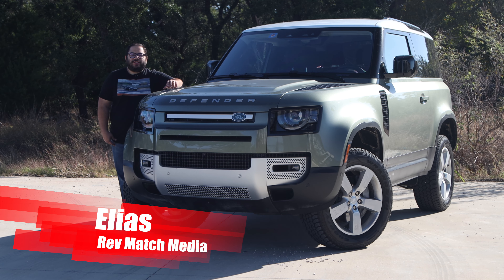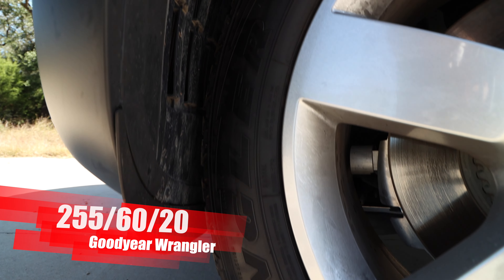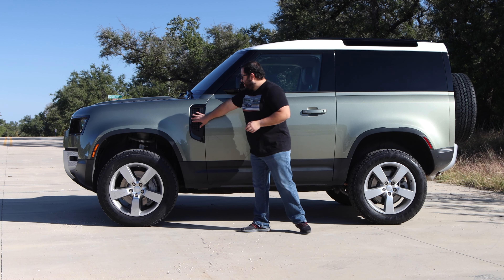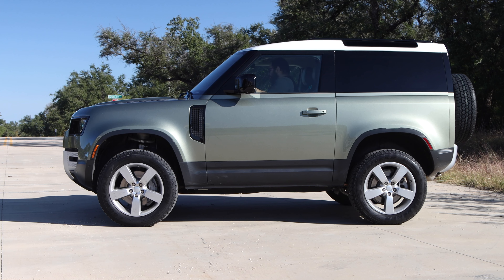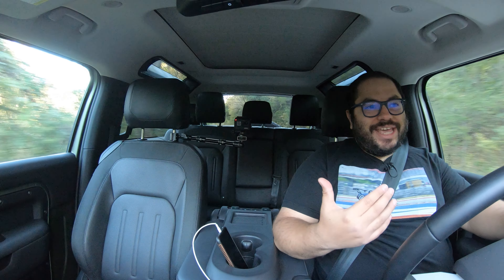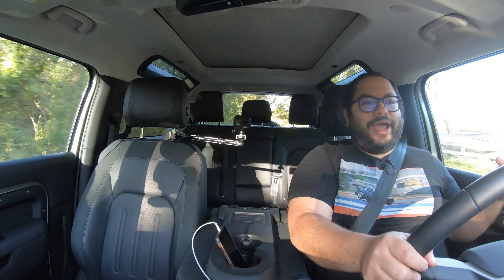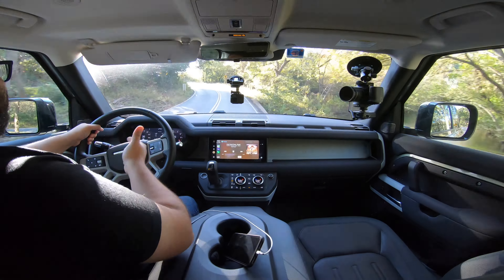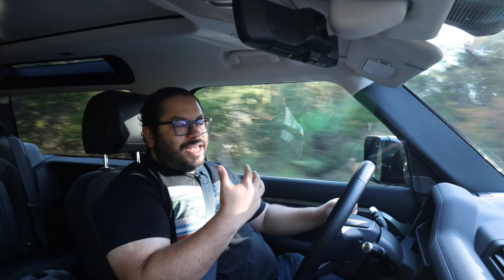2021 Land Rover Defender Review: Classic Done Right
Classics are always difficult to redo. It’s guaranteed that you won’t make everyone happy. At least for me, the 2021 Land Rover Defender nailed a lot of the classic’s prestige.

Starting with the outside, you can’t help but to see the roots of the Defender in this newly developed branch. In a world where SUVs lack creative design, this new Defender stood out when parked for curbside pickup. The aggressive browed looking headlights add a personality. The air suspension set to off road setting helps overcome even the largest of obstacles.

Even though the 20-inch wheels are not typical in the off road world, the large side wall tires made for great on road comfort and off roading performance.

Getting under the hood of the Defender, reveals a 3.0L inline 6-cylinder. Land Rover decided not only to turbocharge this engine, but also add an electric supercharger, as well as a mild hybrid system. This allows each power adder to take over where the other would lack power if they stood on their own.

From the multiple materials that make you want to touch them, to the exposed bolts that look like a work of art, the interior of the Defender was a classic retro look done extremely well. Not only does the interior look the part, it also performed the part. The seats were incredibly comfortable for the long road-trips that I took it on. I put the rear seats down to add more cargo space and the rubber grips behind the seats helped create a great non slip surface for my cargo items.

Overall I was extremely impressed with the incredible job that Land Rover did with the Defender. Now the only question is: Do I go 2 door or 4 door?